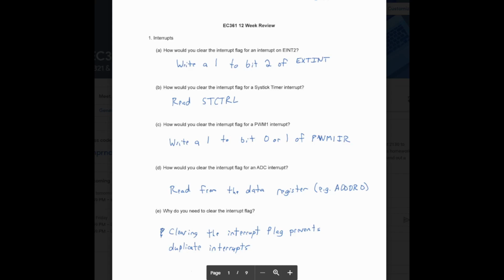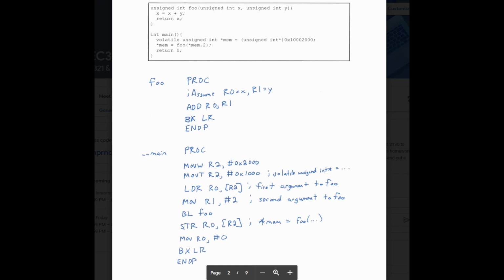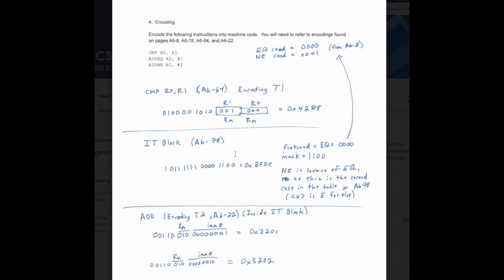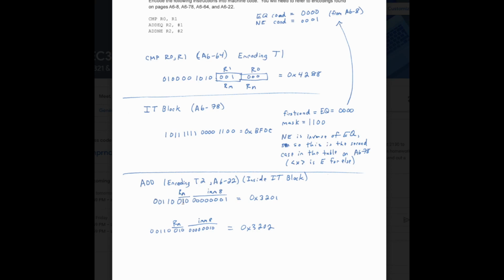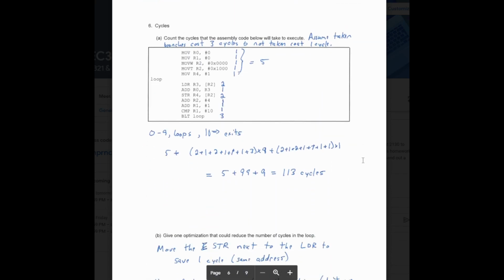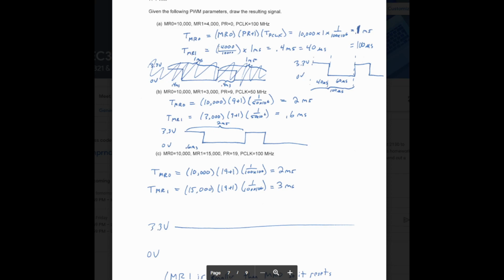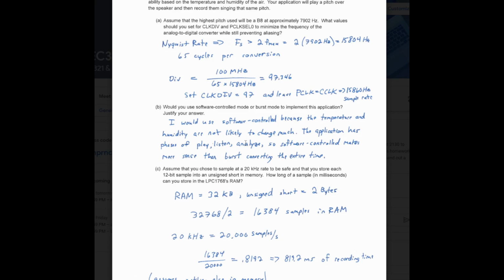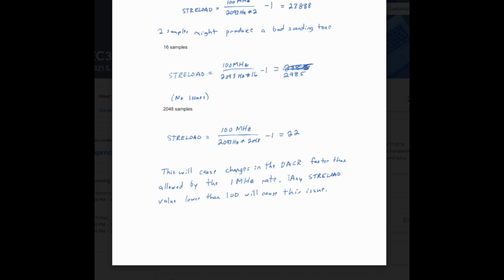12 Week Review 2022